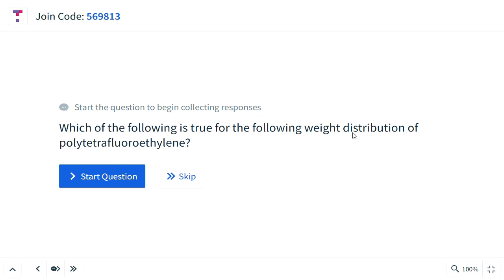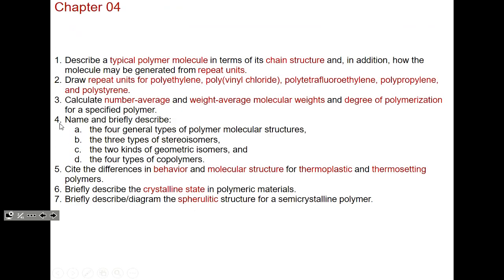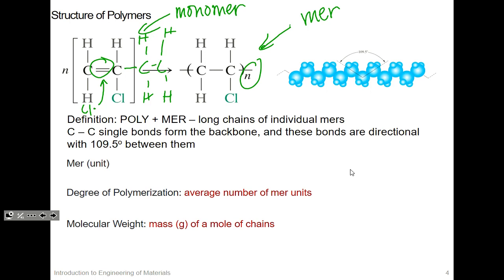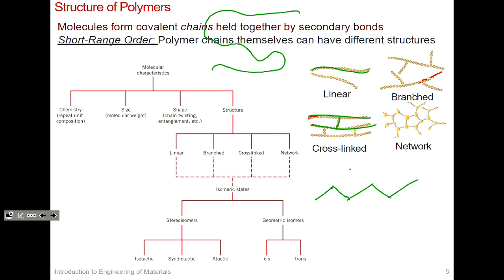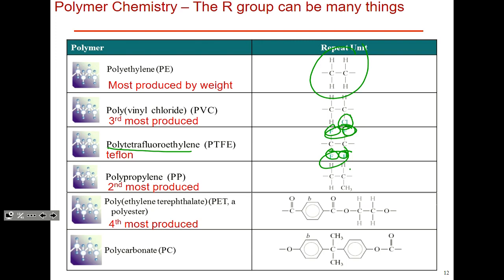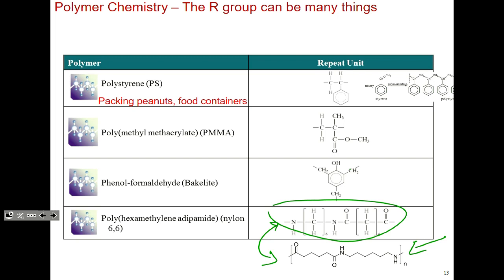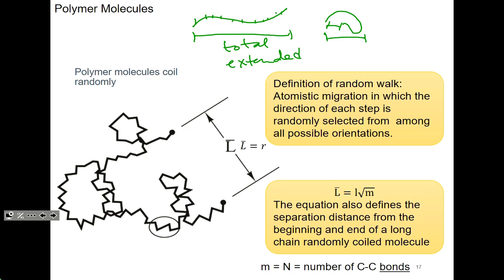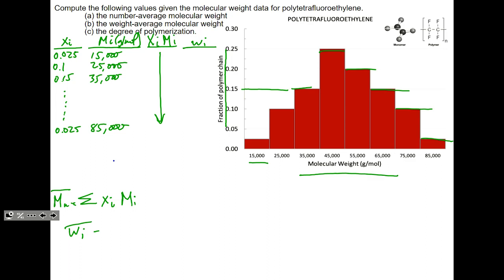Polymer Structures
Introduction to polymer structures